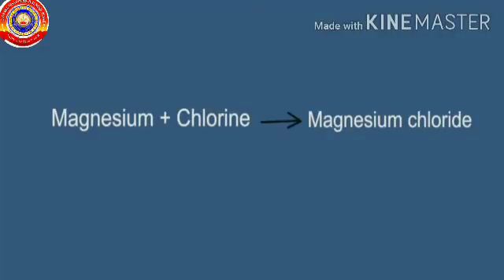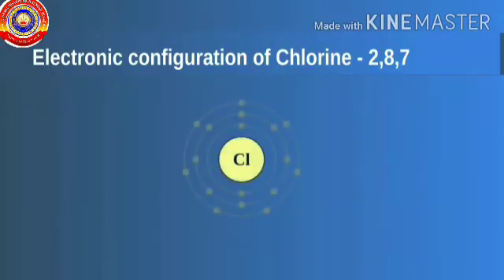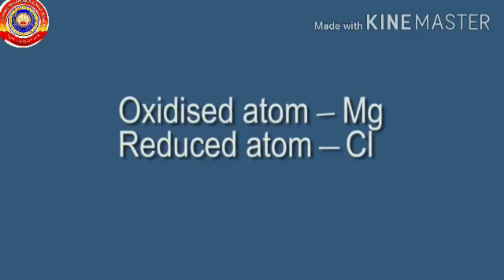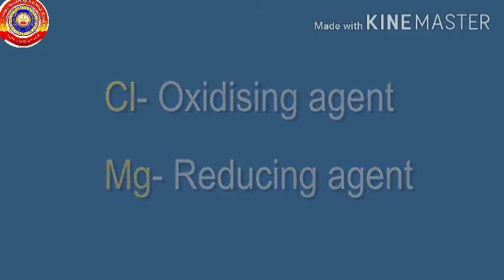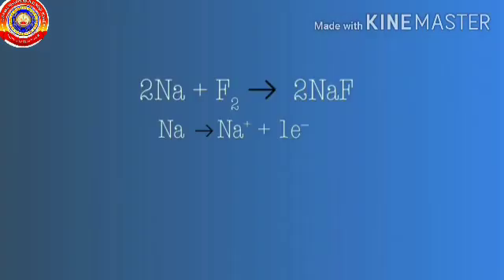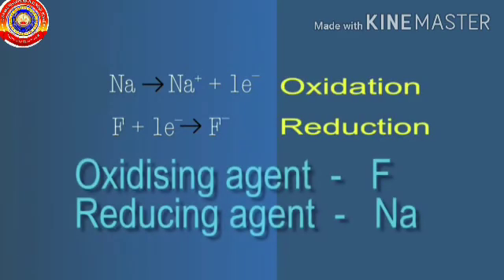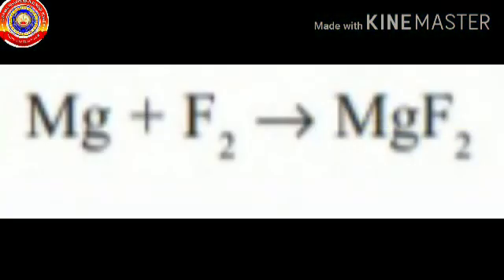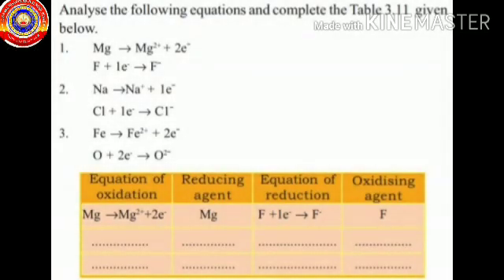KRSMA#Standard 9 Chemistry Part 2 Chapter 3 Redox Reactions And Rate Of Chemical Reactions